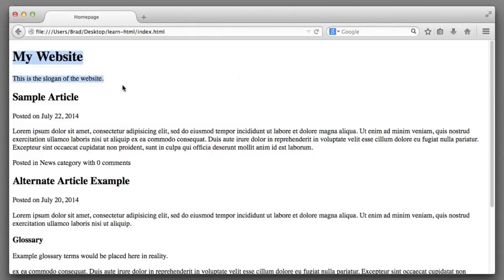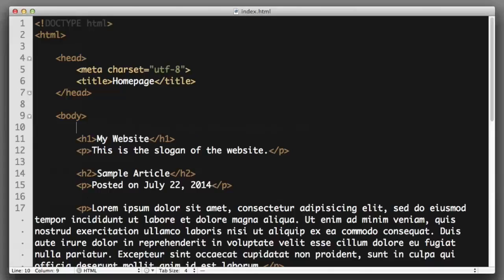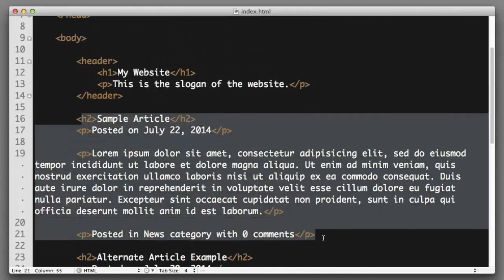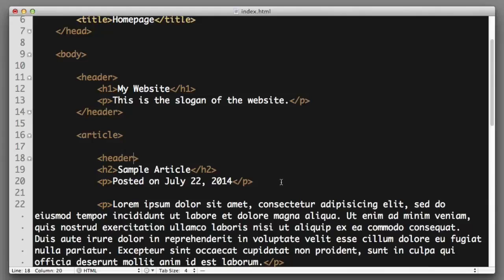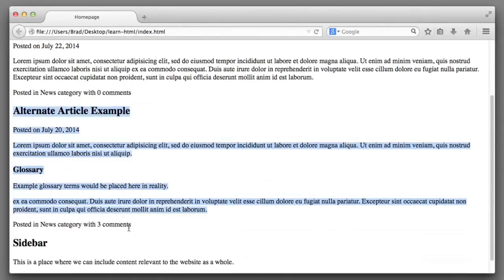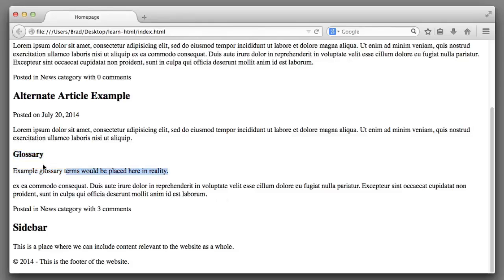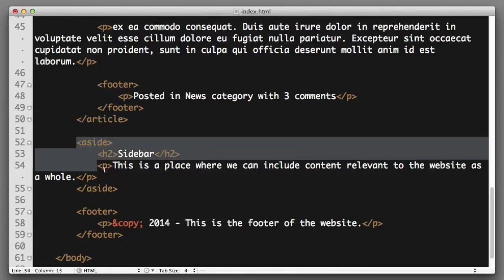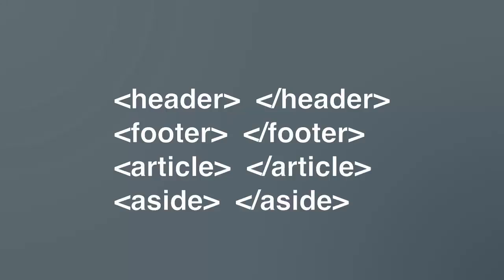Web Designing Tutorials For Beginners 2018 Learn HTML #8 YouTube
This is video about web designing basics.Here you will learn basics of html.This is the start of designing wesite so lets start.